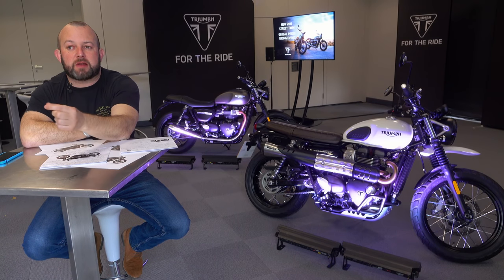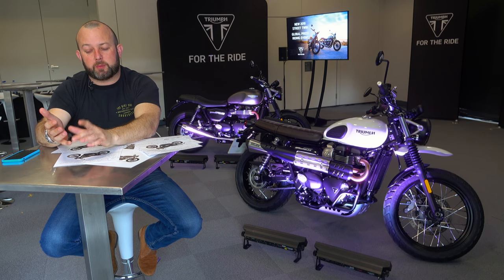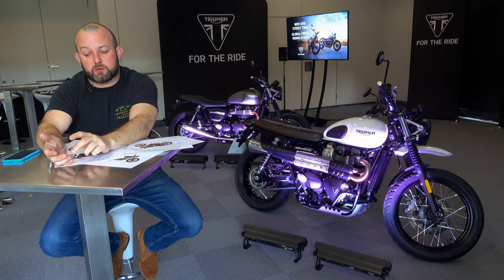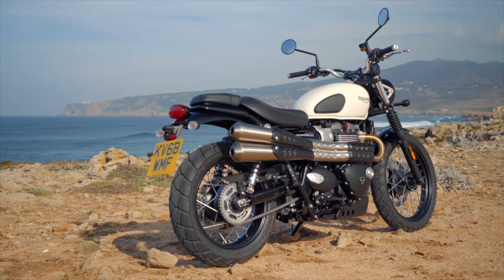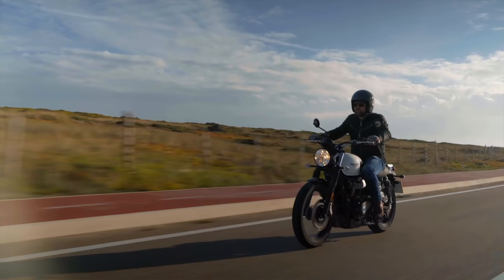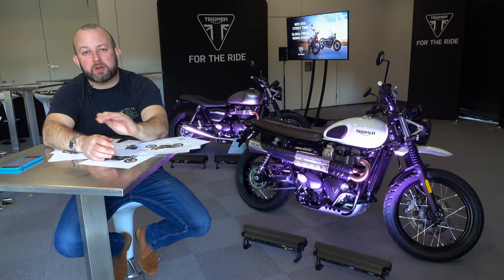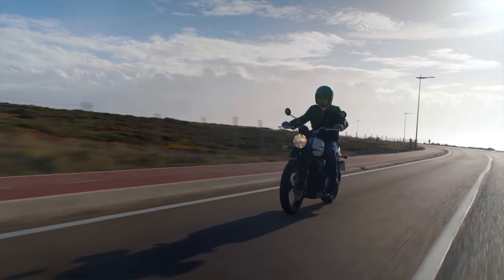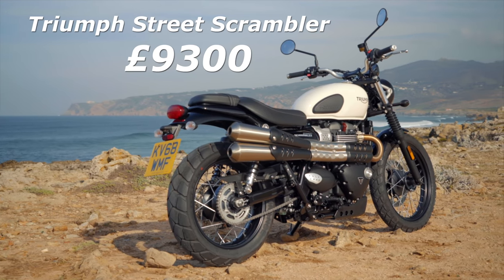2019 Triumph Street Scrambler First Ride, Better Than The Old One?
Another new Triumph hits the streets, we head out to Portugal to ride the 2019 Street Scrambler.